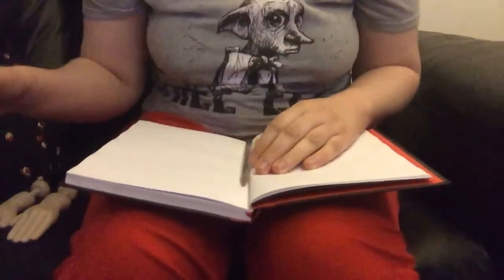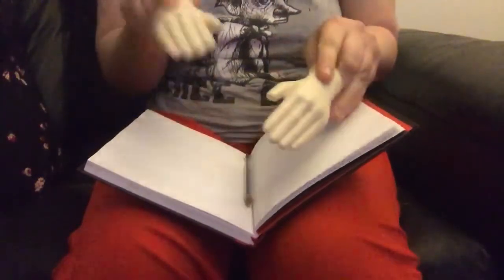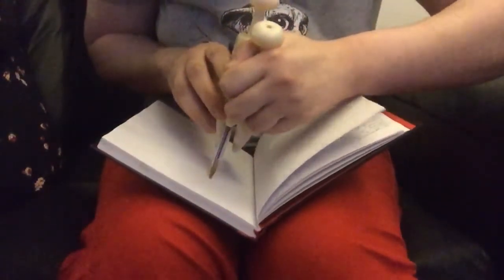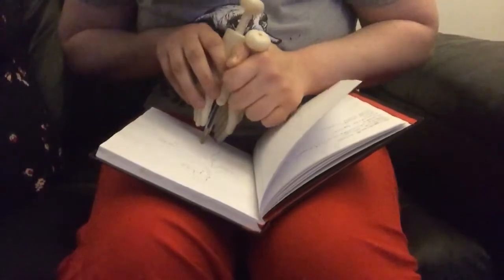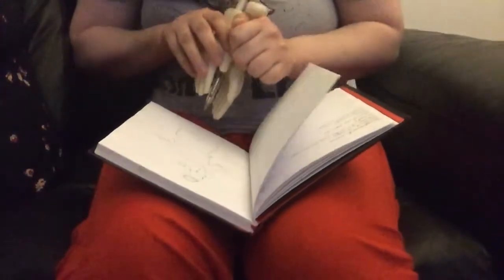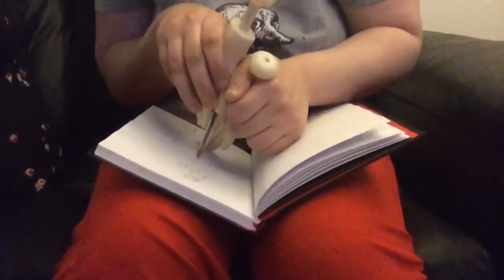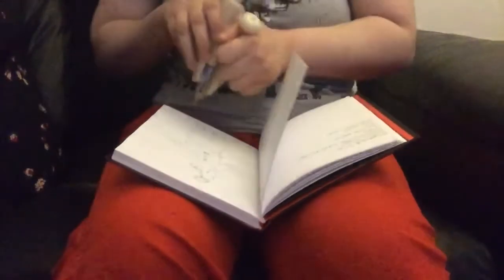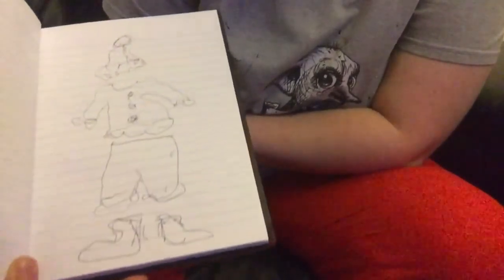14th December advent calendar challenge part two.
Day 14 of my advent calendar challenge. Each activity is based on one or both of the items that I receive from my advent calendars. My hope is to allow Christmas to be as enjoyable and entertaining as possible.

Today’s items are Mimikyu and a silver pen.

This is part two of the 14th December edition: the challenge.